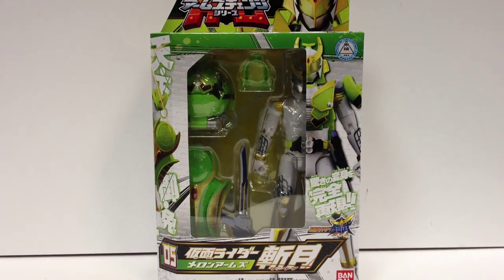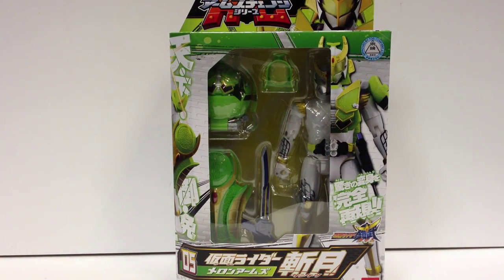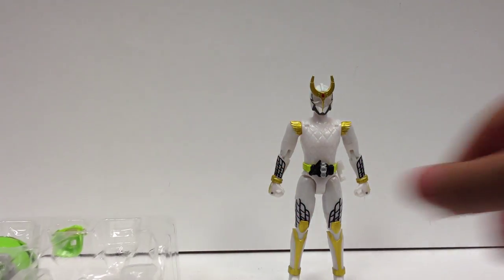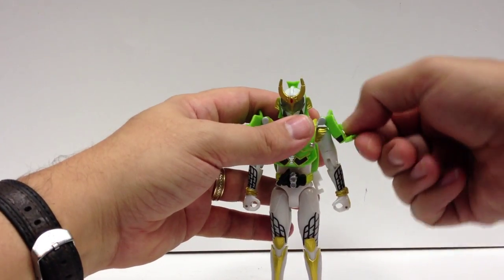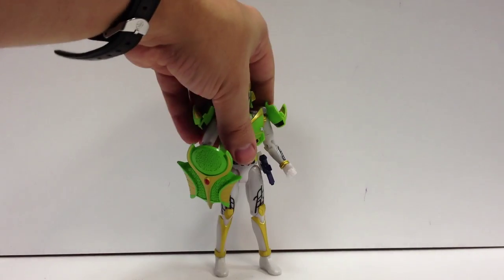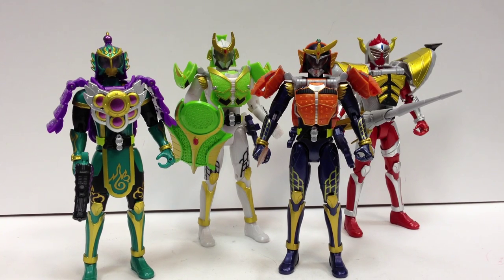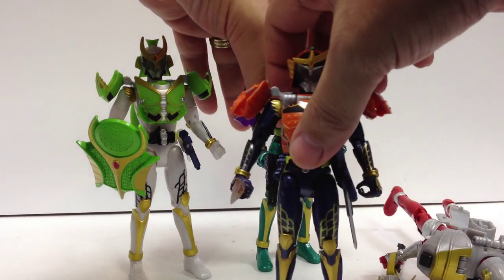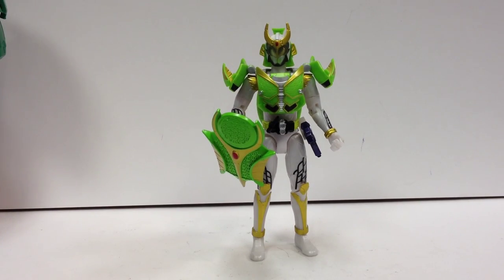Kamen Rider Gaim - Arms Change Series AC-05 MELON ARMS w/Zangetsu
A look at Zangetsu and his base armor - Melon Arms!